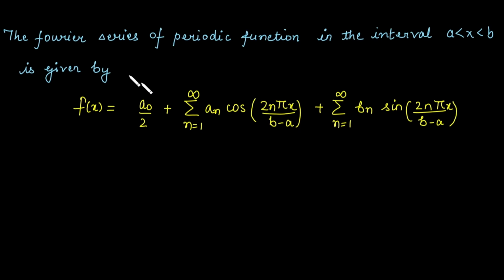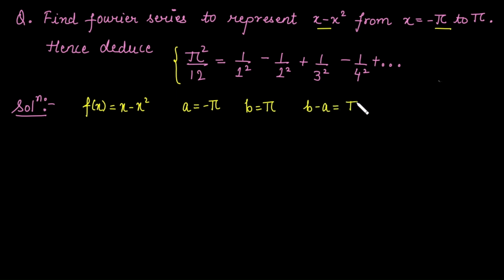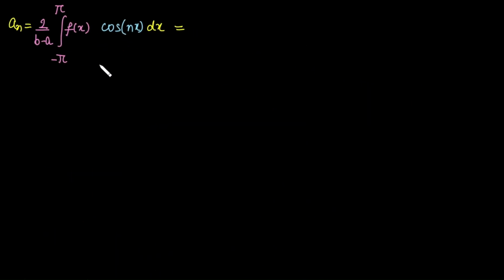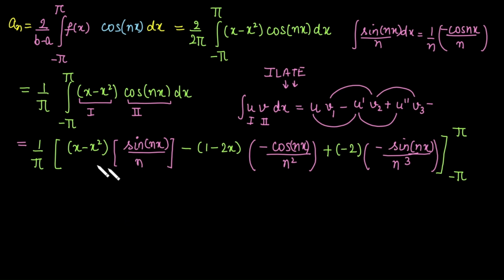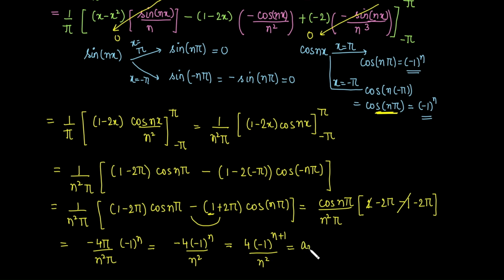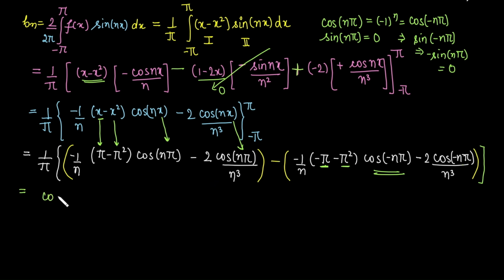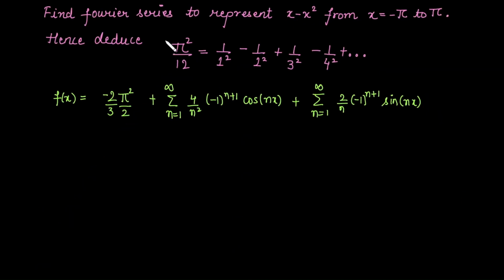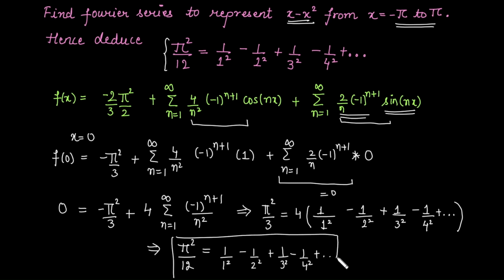Example of Fourier Series| Part-1